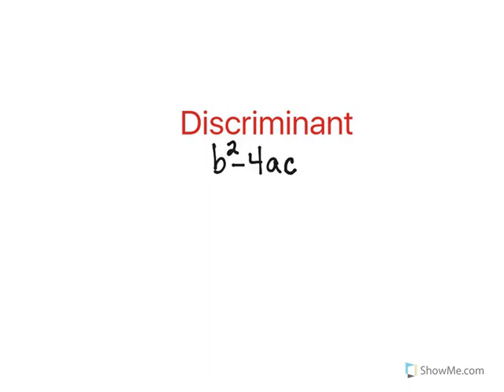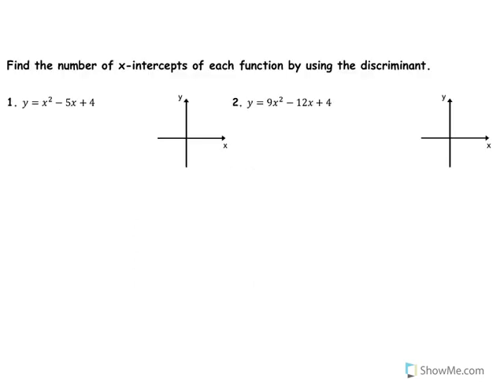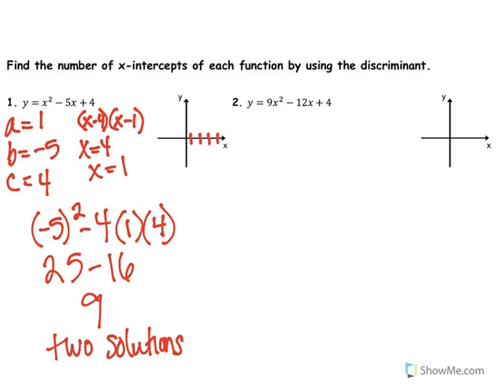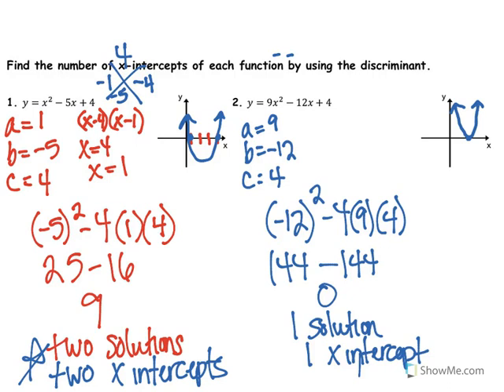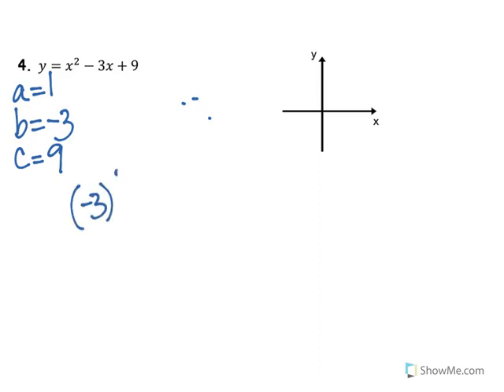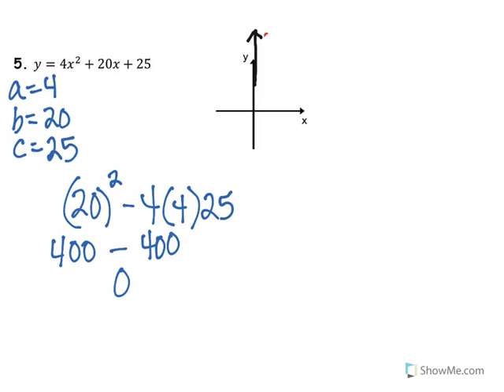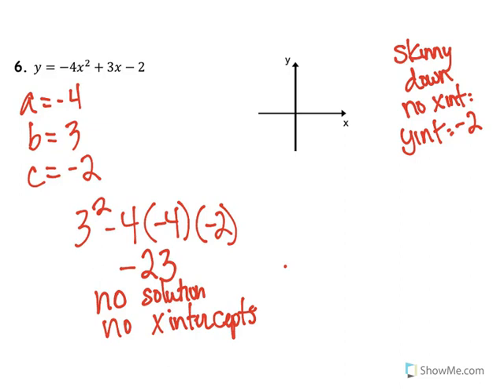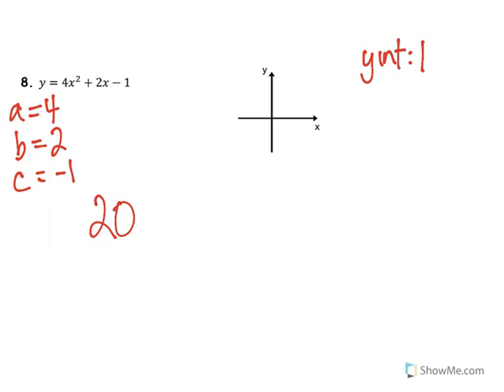The Discriminant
4/27   Find the discriminant given a quadratic equation in Standard Form